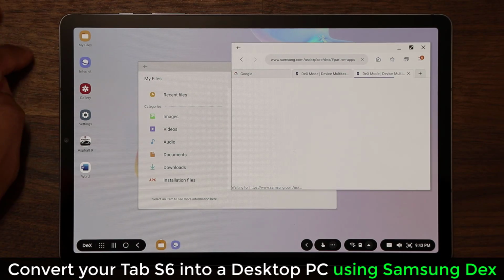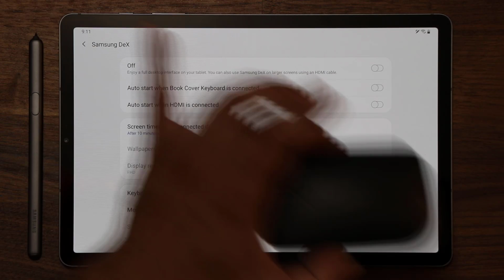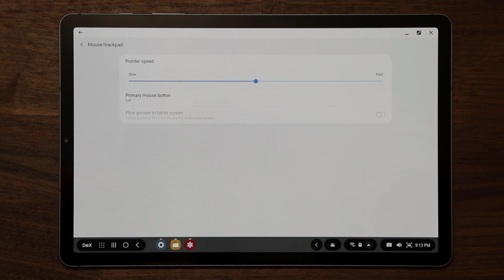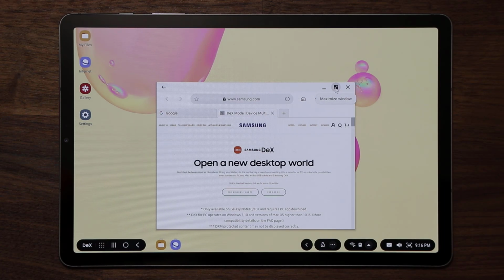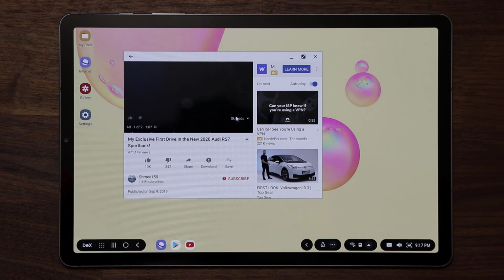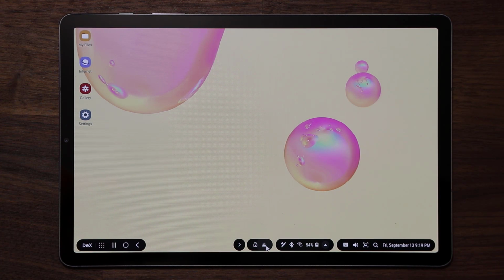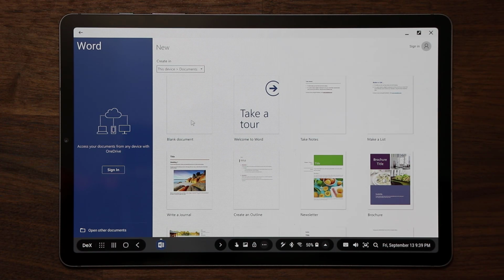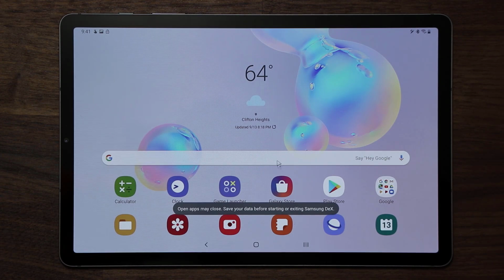Transform your Galaxy Tab S6 into full blown PC via Samsung DEX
Samsung Galaxy Tab S6 and the Samsung Galaxy Note 10 Plus have a built-in Samsung DEX function which transforms your Tab S6 or Note 10 Plus into a full-blown PC.

In this video, I will use a Samsung Galaxy Tab S6 to demonstrate the Samsung DEX feature completely.

Let's dive in and discover in depth.

Samsung Dex is exactly the same in:

1 - Samsung Galaxy Tab S4
2 - Samsung Galaxy Note 10 Plus

iPad Pro does not have a matching feature.

Companies can send product to the following address:

Attn: SAKITECH
135 S Springfield Rd. Unit #681